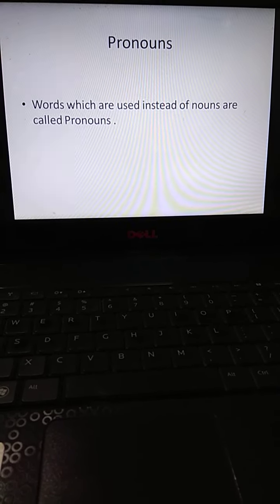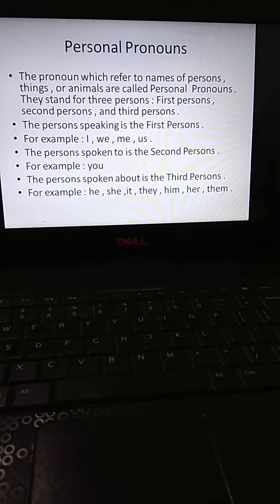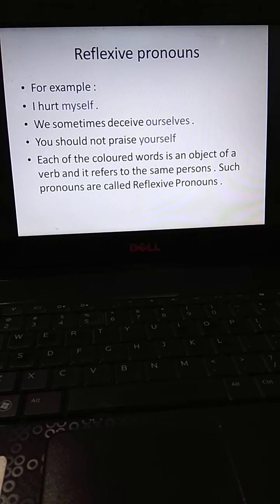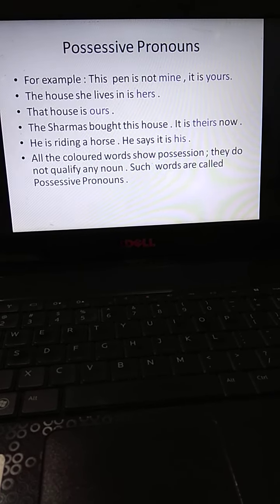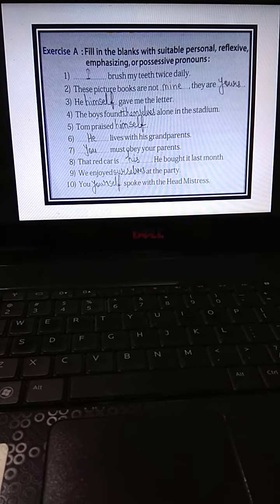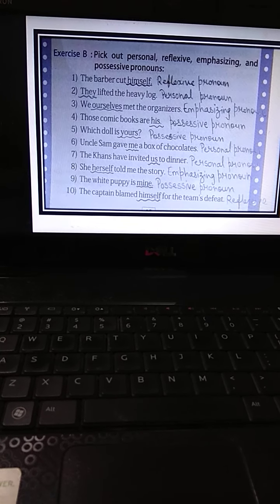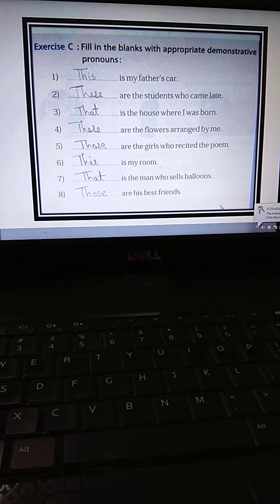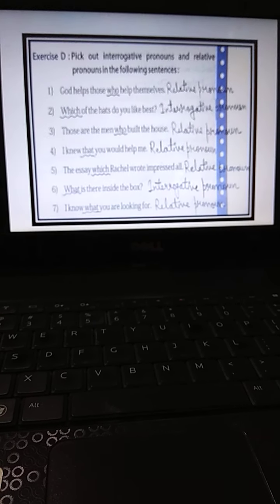Class -4 Glimpses of English Grammar Book (chapter-5) Pronouns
Explanation and Exercise portion by geeta mam